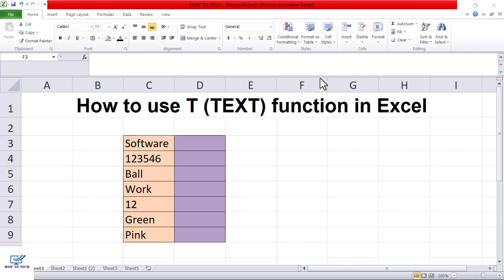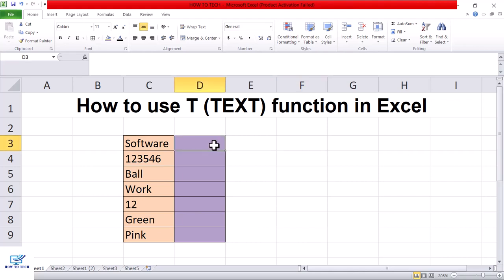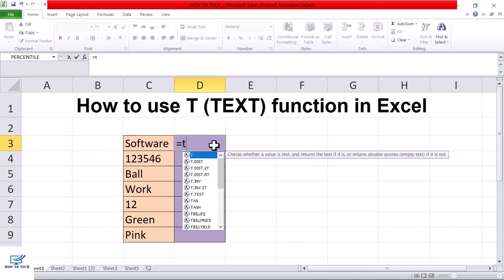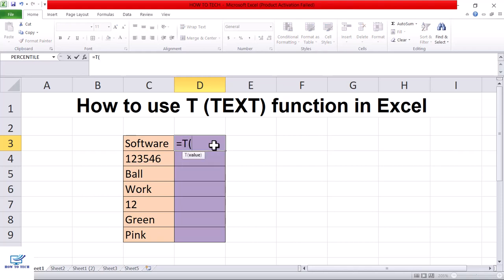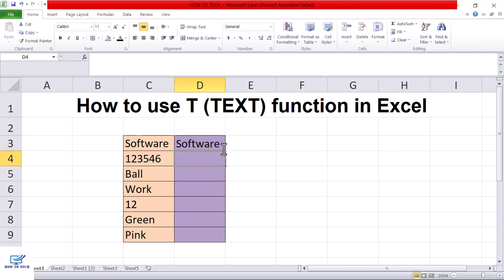How to use T (TEXT) function in Excel